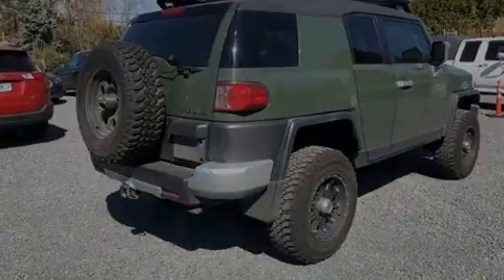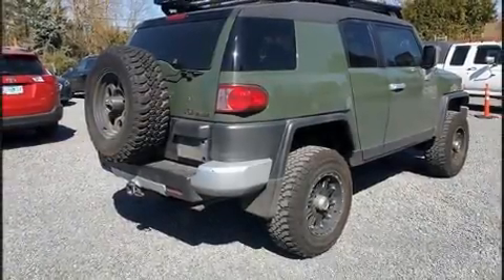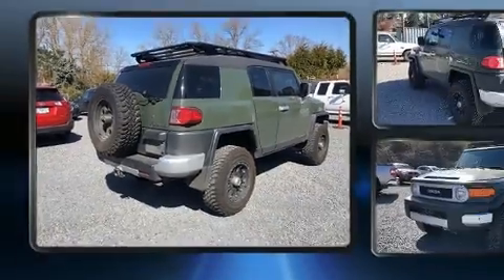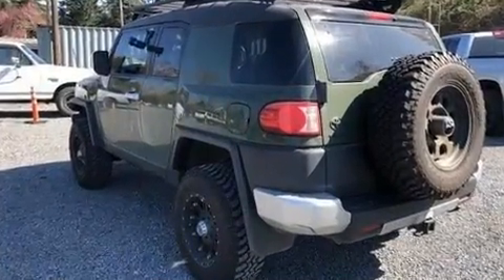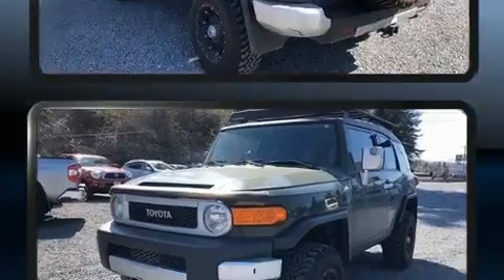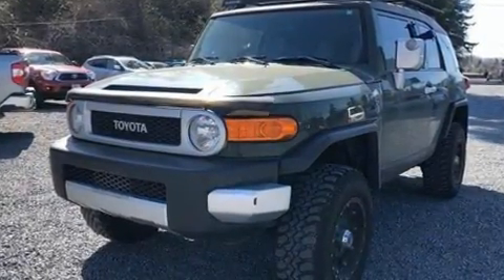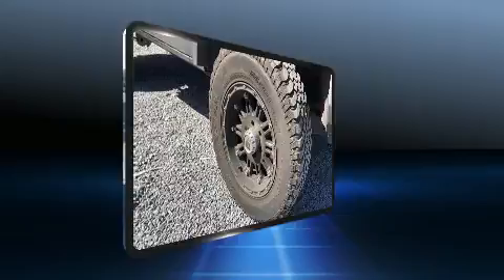2010 Toyota FJ Cruiser 4WD 4dr Auto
Introducing the 2010 Toyota FJ Cruiser. Smooth gearshifts are achieved thanks to the 4 liter 6 cylinder engine, providing a spirited, yet composed ride and drive. Four wheel drive allows you to go places you've only imagined. Top features include air conditioning, a rear window wiper, a tachometer, front bucket seats, skid plates, cruise control, a roof rack, and remote keyless entry. Premium sound drives 9 speakers, providing you and your passengers a sensational audio experience. Passengers are protected by various safety and security features, including: dual front impact airbags, front side impact airbags, traction control, brake assist, anti-whiplash front head restraints, a panic alarm, and 4 wheel disc brakes with ABS. With electronic stability control supplementing mechanical systems, you'll maintain precise command of the roadway. A Carfax history report provides you peace of mind by detailing information related to past owners and service records. We pride ourselves in consistently exceeding our customer's expectations. Please don't hesitate to give us a call.